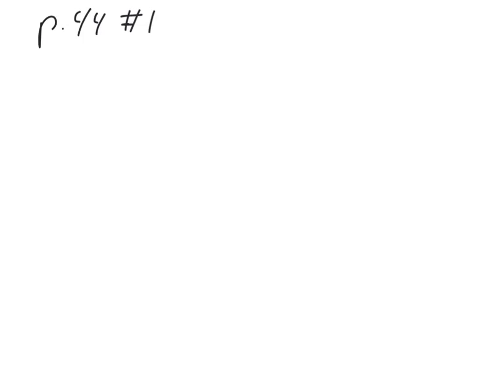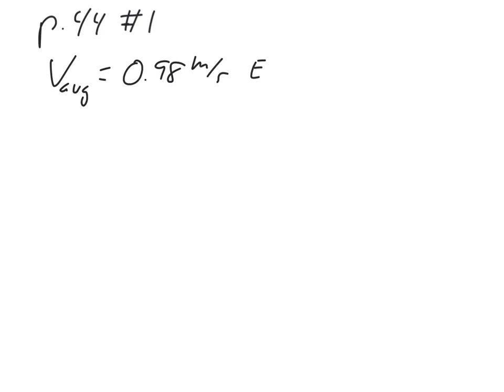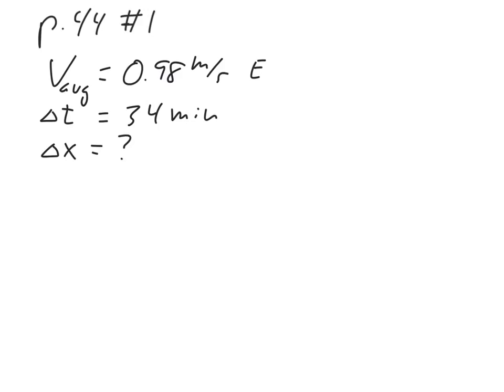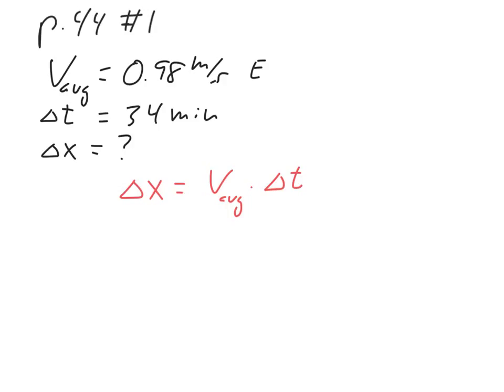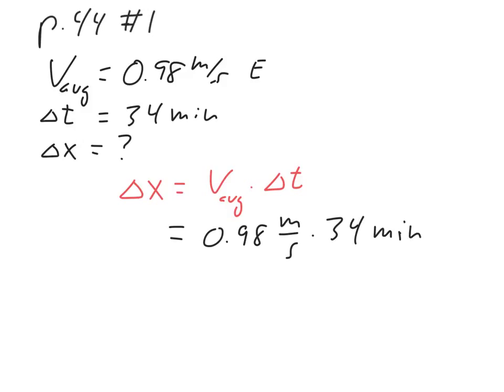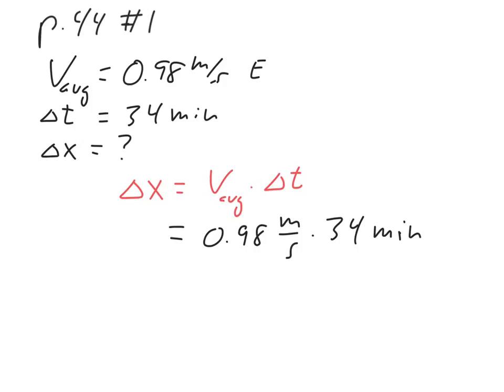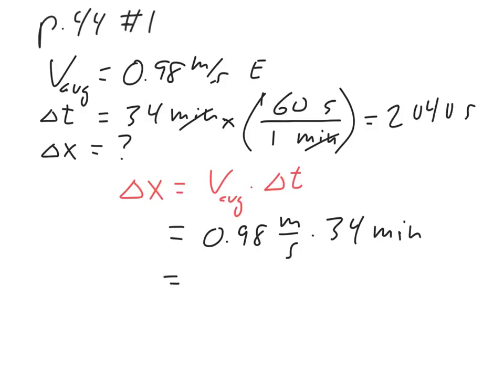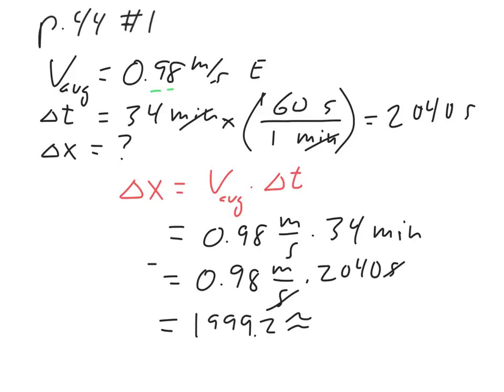p. 44 #1 example